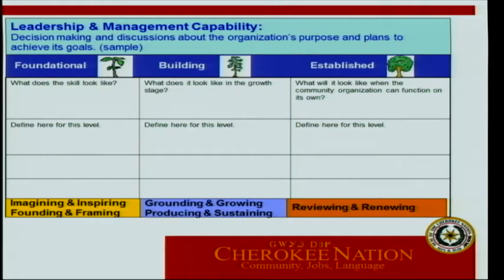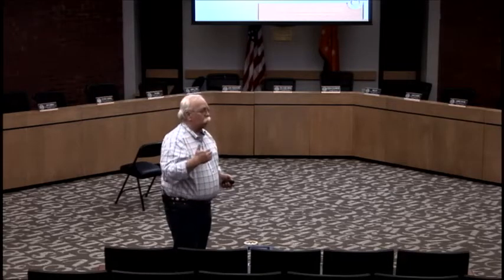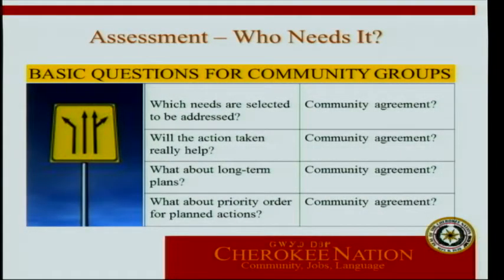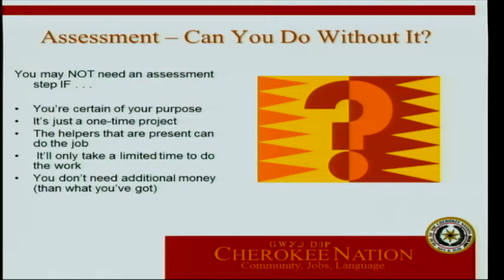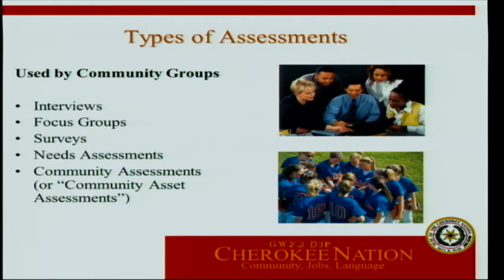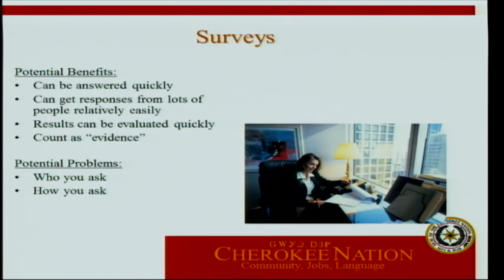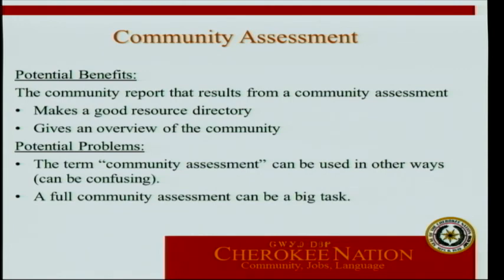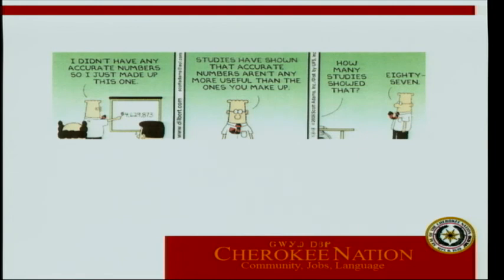CCO Curriculum: Evaluating Community Resources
Evaluating Community Resources